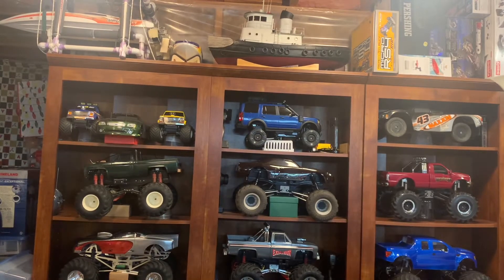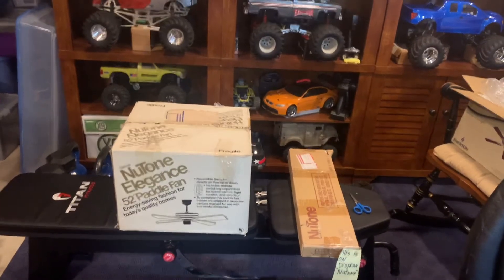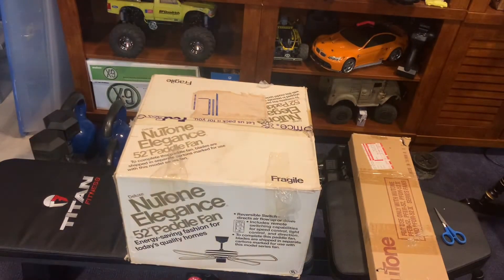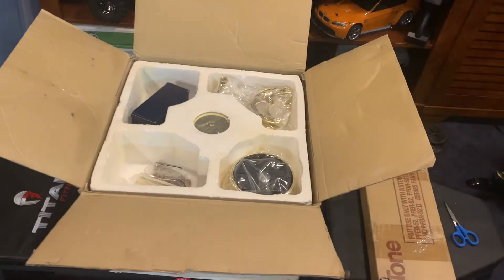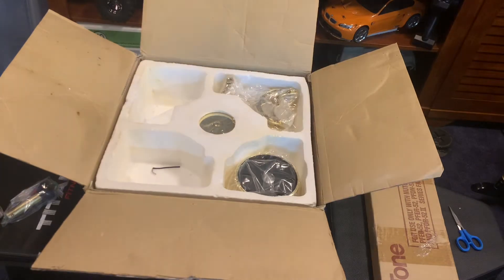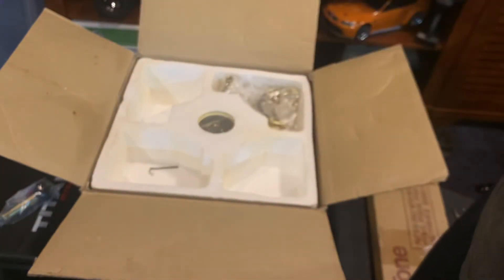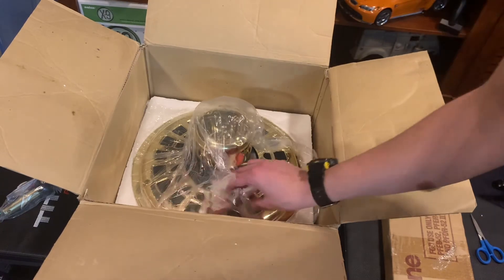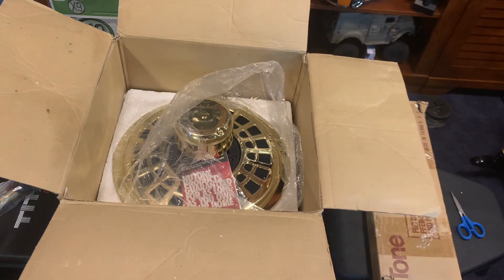SURPRISE! NEW FAN: NuTone Elegance Selectouch ceiling fan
Another big thanks to Dan “Spiffy” Neuman for making this work! 52” NuTone Elegance with Selectouch in bright brass and copper. I have wanted a NuTone for awhile and this was the perfect one. These aren’t as common due to the higher failure rate for controls. I believe it COULD be worse than the W-11 from Casablanca of which the idea for Selectouch was born. Brass and copper is my favorite finish and it matches my Saturn. The blades are a brown color not a oaky type which makes it different and I LOVE that. UPDATE: The blades are high gloss brown and there is not yet catalog evidence of these. Nor is there another set on youtube. I searched as good as I could. Are they rare? I don’t know. If anyone knows feel free to let me know. I cant wait to get it up someday. It feels like it was made pretty well too.